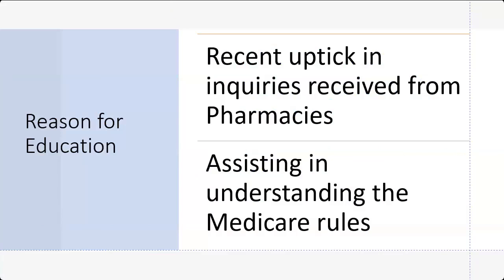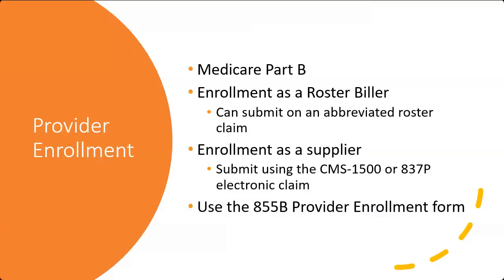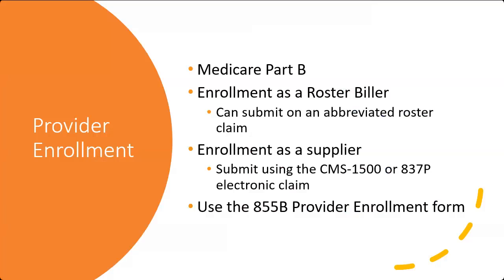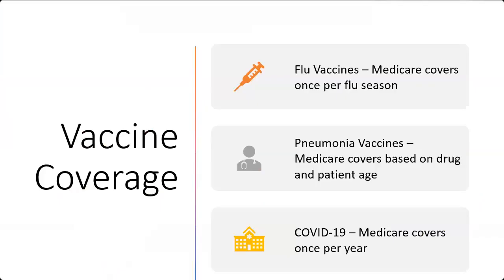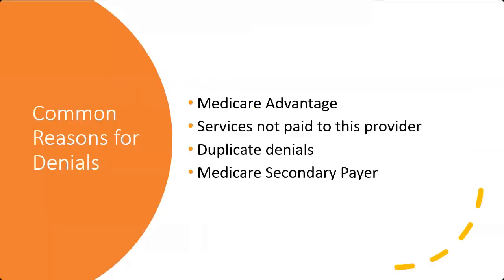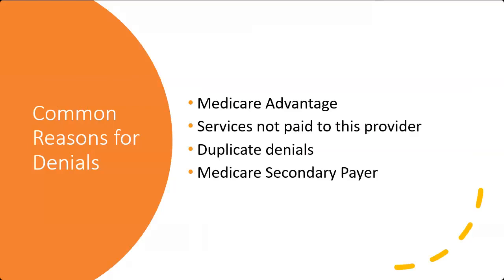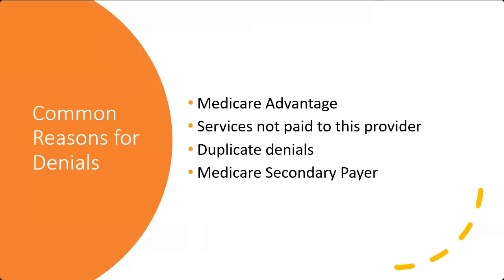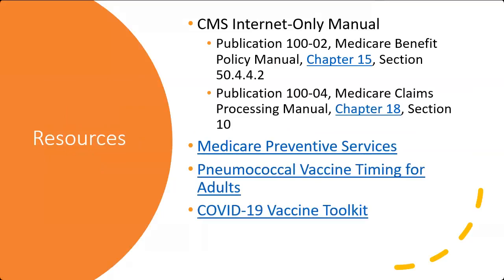Pharmacy Vaccine Submission to Medicare Part B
A pharmacy can submit claims to Medicare Part B for certain Medicare covered vaccines.  We provide information on recent telephone inquiries received for these services.

Resources:

CMS Internet-Only Manual Publication 100-02, Medicare Benefit Policy Manual, Chapter 15, Section 50.4.4.2

CMS Internet-Only Manual Publication 100-04, Medicare Claims Processing Manual, Chapter 18, Section 10

Chapters
00:00 Intro
00:52 Date of Service
01:45 Provider Enrollment
03:26 Vaccine Coverage
04:24 Common Denial Reasons
06:43 Resources
07:13 Closing Comments